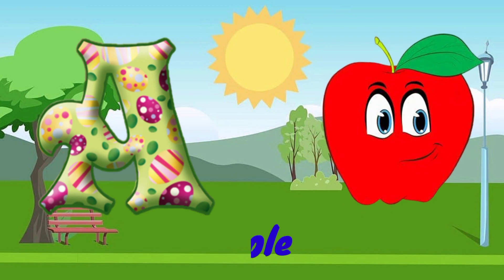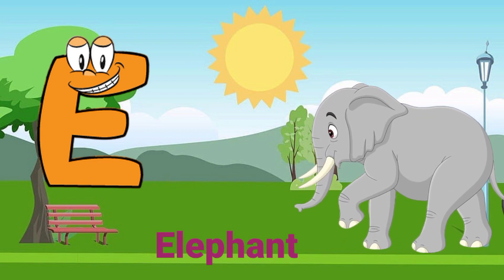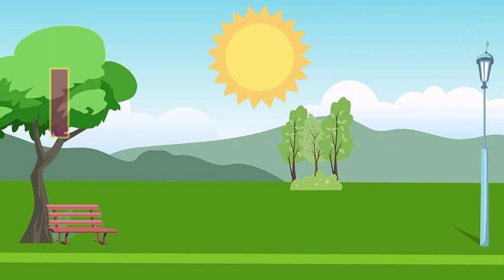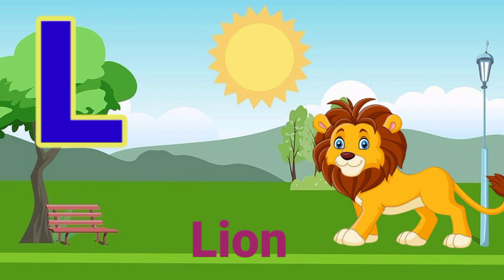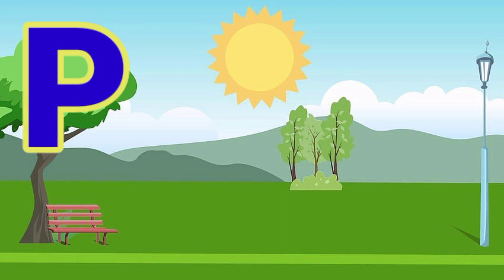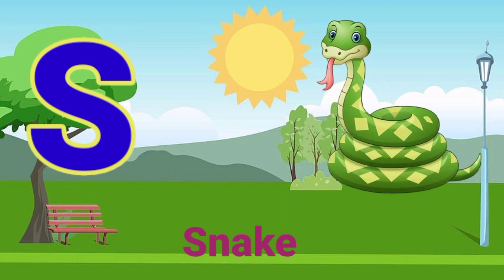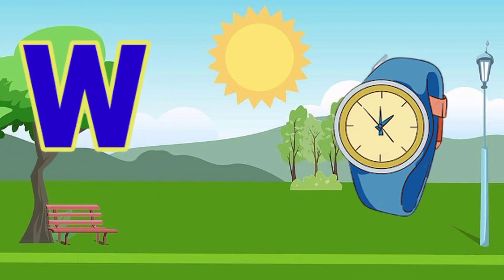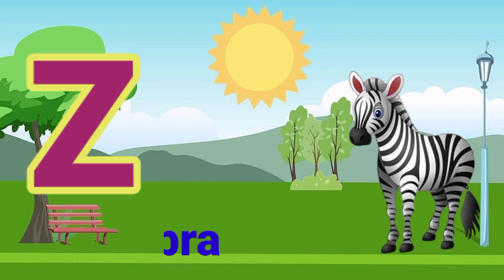Apple Songs Nursery Rhymes| Abc Song|Phonics Abc Song learning for kids A to z kids school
Abcd Songs nursery rhymes
Phonics Preschools abc song

abc song abc phonics song
 kids a to z learning videos
 phonics song learning for kids

nursery rhymes abc learning video for 5 Year old a for apple a for ant abc learning video for toddlers abc learning video for kindergarten
a to z reading abc words
phonics song for two words,a for apple a for ant number song count number  learning number for toddlers 123 abc learn abc kids song baby song nursery rhymes song abc learning video
kids abc abc phonics song  phonics song,a to z learning videos kids song learning number for kindergarten abc number 123 abc song

About Channel.

Welcome To A to z kids school Channel.Learning for kids English Alphabets ABCD, A to Z Words, kids A to Z and A to Z Learning Video.

The A to z kids school is a educational channel which provide A to Z Alphabet learning video. these videos consist of A to Z alphabet like A to Z Learning video, English Alphabets, ABCD and A to Z Vocabulary

B is BALL
C is CAT
D is DOLL
E is ELEPHANT
F is FROG
G is GOAT
J is JUMP
K is KANGAROO
L is LION
M is MAT
N is NET
O is ORANGE
P is PET
Q is QUEEN
R is RABBIT
S is SUN
T is TOAD
W is WATCH
X is XYLOPHONE
Y is YELLOW

abcdefghijklmnopqrstuvwxyz

You will find queries for :

1. A to Z Learning Videos
2. A to Z Learning Words
3. A to Z Learning English
4. A to Z Reading Video
5. A to Z Learning Alphabet
6. Learn A to Z Alphabet Reading
7. A to Z Learning Videos For Kids
8. A to Z Learning Videos For Kindergarten
9. A to Z Vocabulary For Kids
10. Educational Videos For Kids
11. English Reading For Kids
12. Learn ABC
13.3 Year Old Alphabet
14.5 Year old Learning Video
15.Kids A To Z learning Video

Phonomics, kids,tv,123,abc song, reading,chlid, learning, education, preschool  abc phonics
'ughniat abc phonics,a für Apfel,abc phonics lied, abc
Kindergarten, ABC-Lied,
Abc phonics  phonics  abc
Scuola materna, abc ،Abc phonics song, phonics song for toddlers, a for apple, b for baby, phonics song for
'ughniat abc phonics,a für Apfel,abc phonics lied